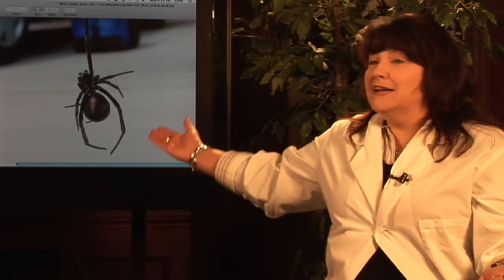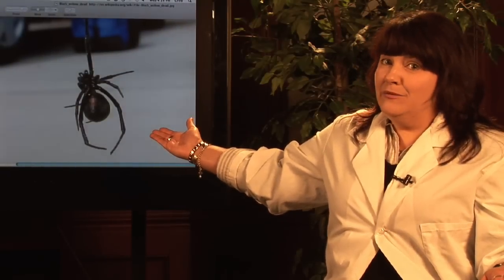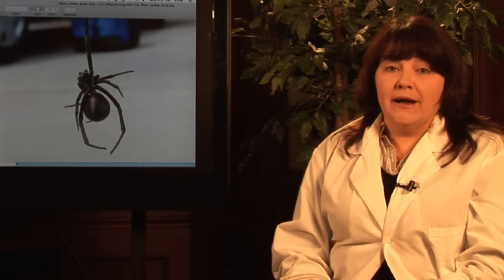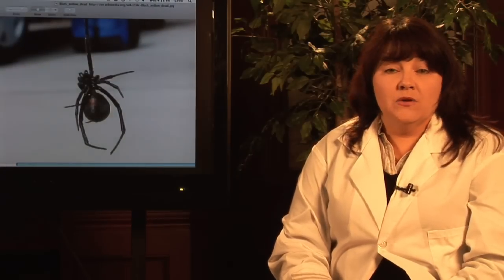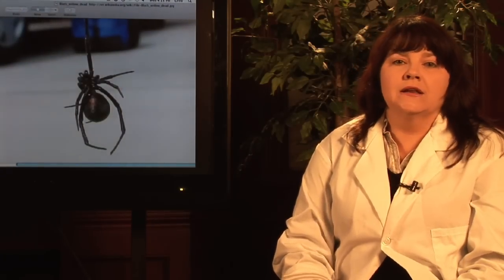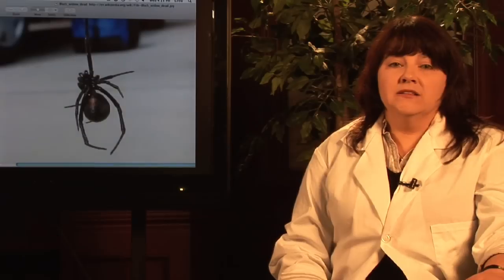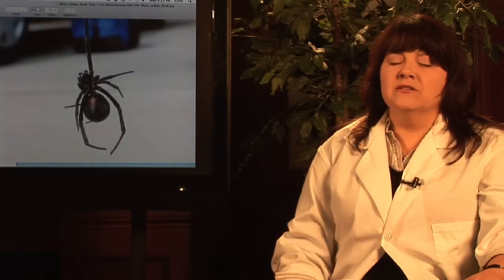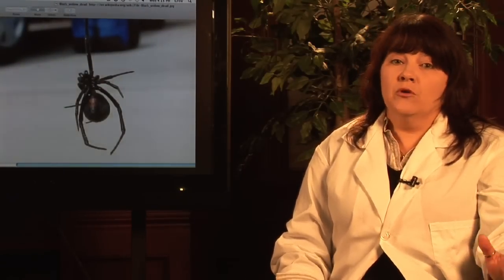Black Widow Spider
Black widow spiders are highly venomous spiders that inject their prey with venom before feeding on them. They have an hourglass figure and generally only come out at night. Keep a good distance if a black widow spider is spotted with advice from a science teacher in this free video on black widow spiders.